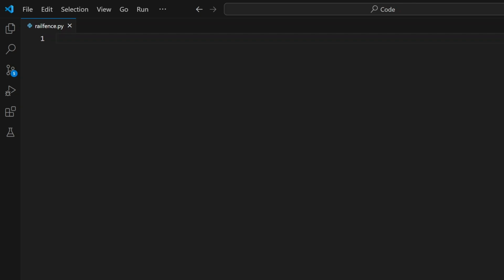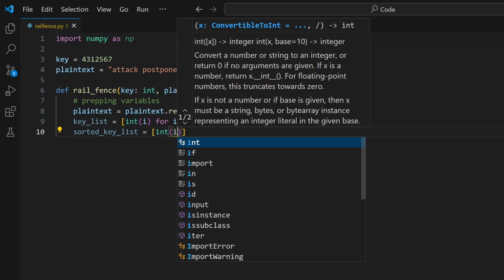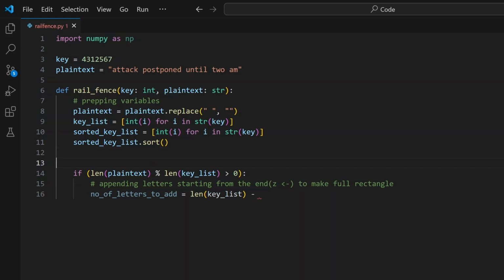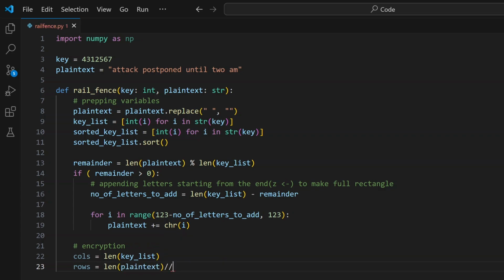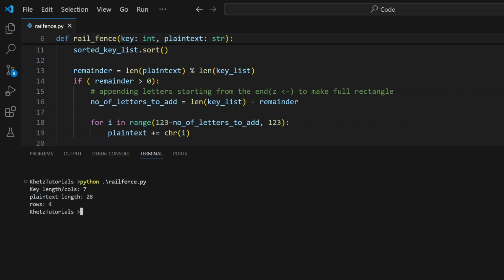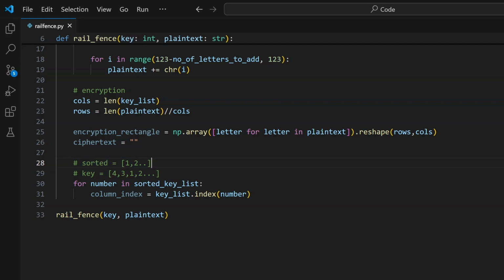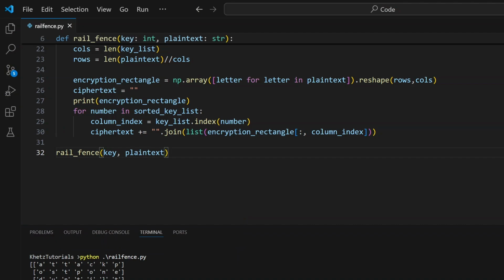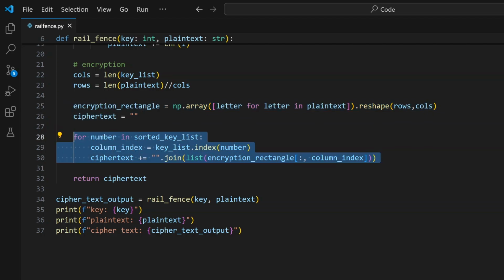Rail Fence Cipher Python Code | Cryptography | Khetz Tutorials